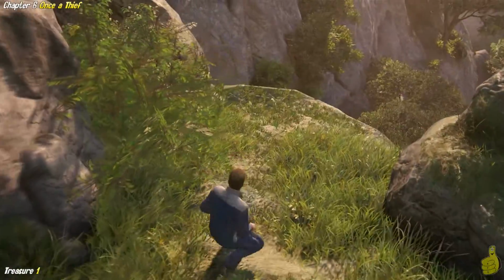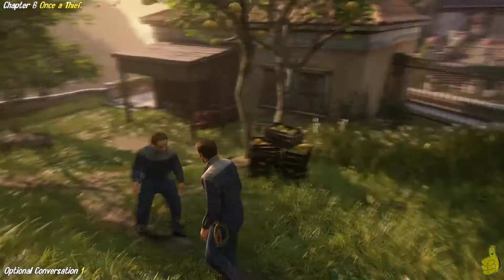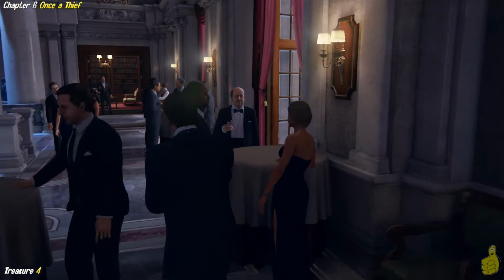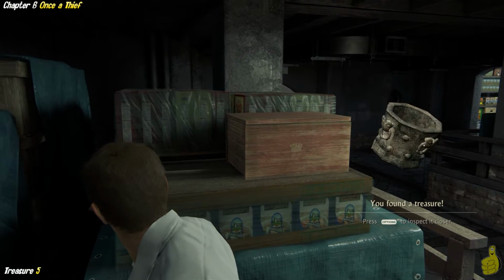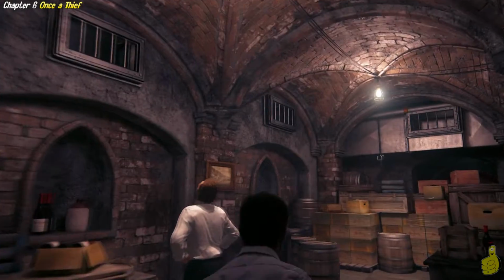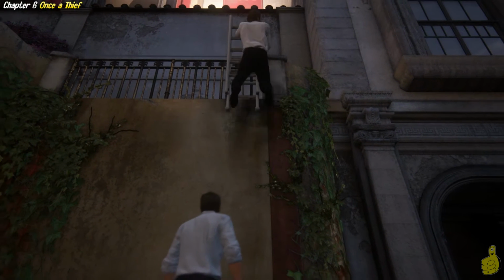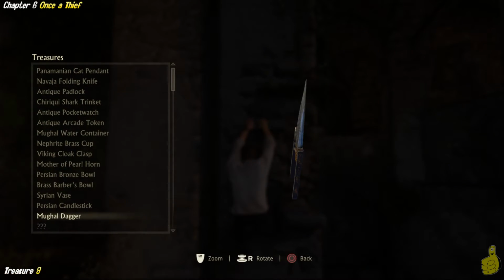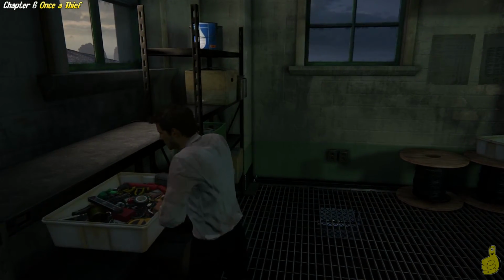Uncharted 4: Chap. 6 Once A Thief (All Collectibles) - HTG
(HTG) Brian continues our Uncharted 4 A Thief's End STORY and keep grabbing those collectibles (treasures and weapons) of Uncharted 4. Chapter 6 Once a Thief... offers 9 Treasures and 3 Optional Conversations but does not offer any Weapons needed for the I accidentally All the Guns Trophy. Follow along as we show you where all of the collectibles are as we jump, grapple and fight our way through the area. Follow along in our Uncharted 4 series which will include various Trophies as well as the many collectibles types (Journal Entries, Journal Notes, Treasures, Optional Conversations and Weapons). If there are any worthy Uncharted 4 Easter Eggs, we will certainly include those too. We hope you enjoy our Uncharted 4 playlist and find all of those Journal Notes, Journal Entries, Optional Conversations, Treasures and Weapons! Thanks for choosing HappyThumbsGaming for your Uncharted 4 A Thief's End needs!!

Quick Links for "Uncharted 4 Chapter 6 Collectibles":
Treasure 1:  01:11
Treasure 2:  04:08
Optional Conversation 1:  04:32
Optional Conversation 2::  05:37
Treasure 3:  08:06
Treasure 4:  08:24
Optional Conversation 3:  08:52
Treasure 5:  11:37
Treasure 6:  12:13
Treasure 7:  17:47
Treasure 8:  19:09
Treasure 9:  21:42

Trophy/Achievements earned in this video:
No Trophies